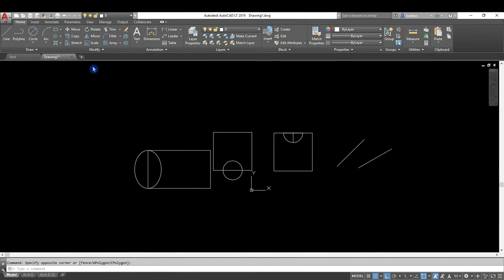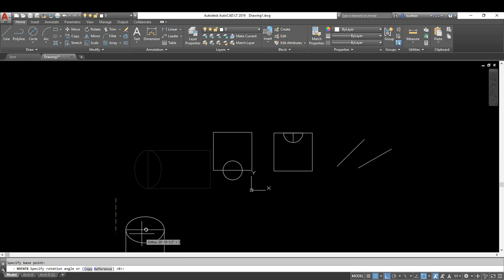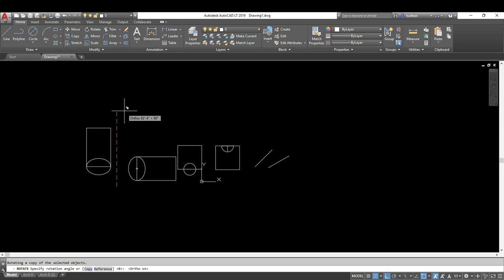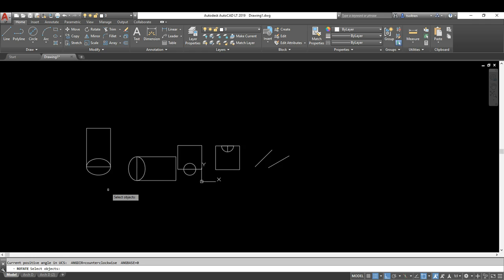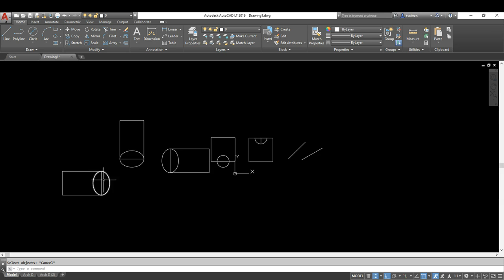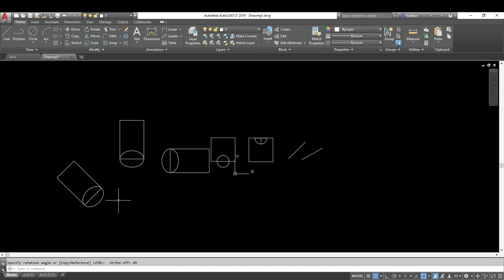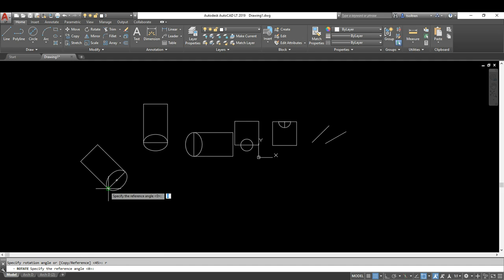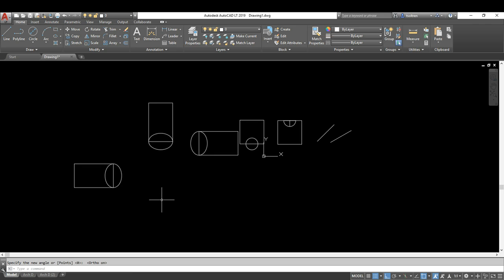19 Rotate tool